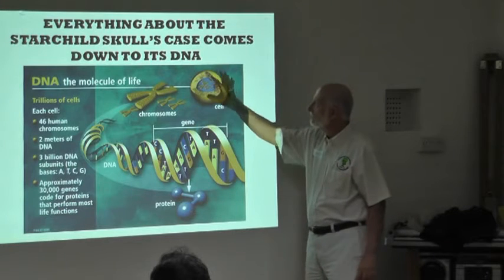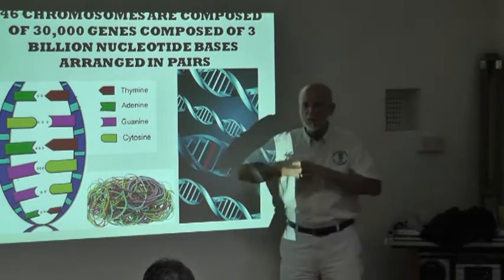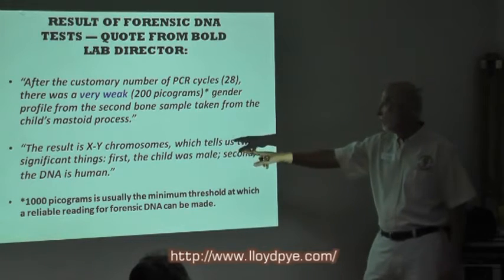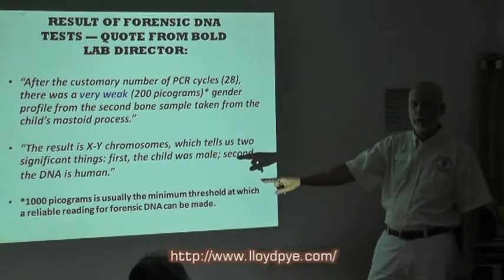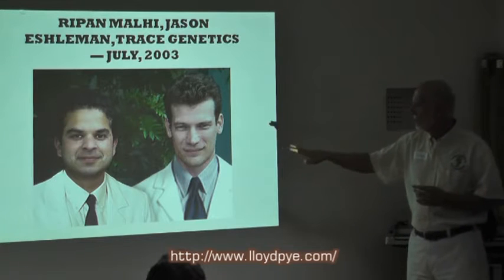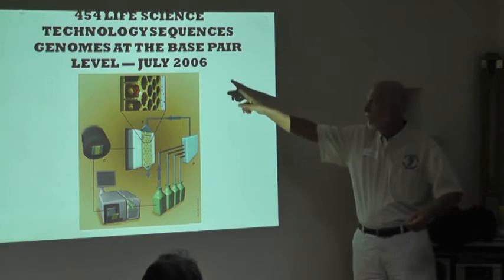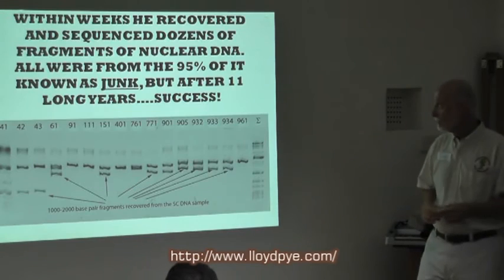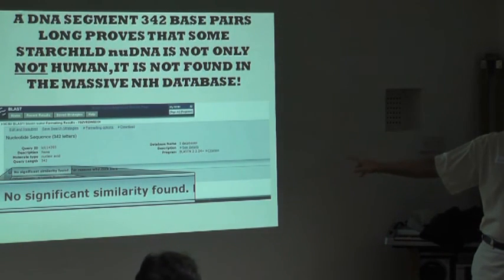Starchild Skull Is Alien Conference with Lloyd Pye London 2 Sept 2012 part 4 of 6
I attended this lecture with Lloyd Pye in London at Belinda McKenzie's house. I had the pleasure of spending the whole day and evening there. Great day and thanks so much to Belinda for inviting me , it made my day and left me with great memories as I have admired this man so much for a long long time.

Thanks to Spacecowboy and all credits are his for this production